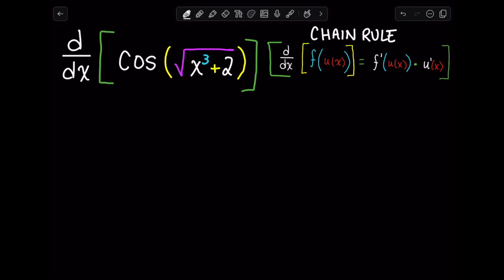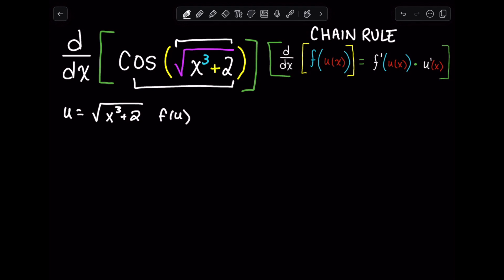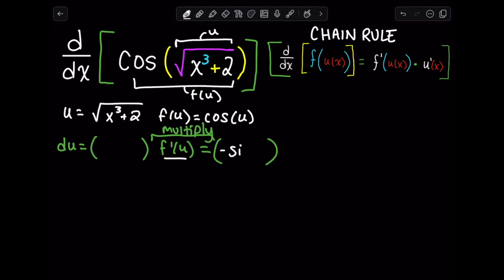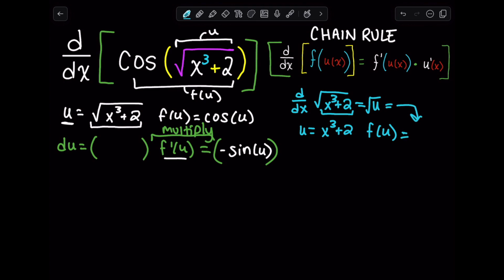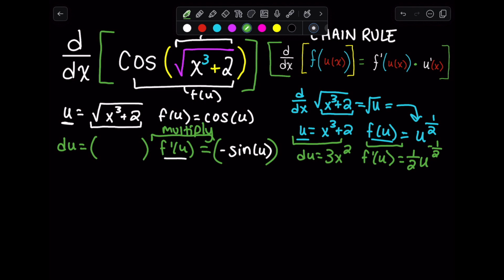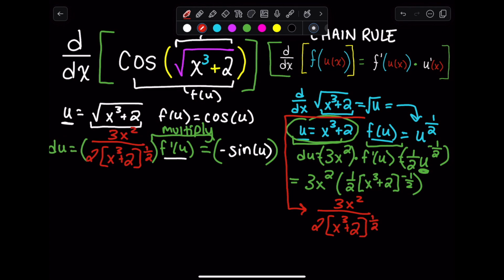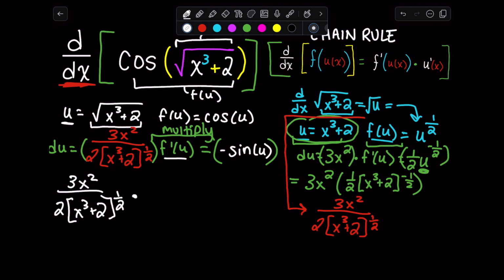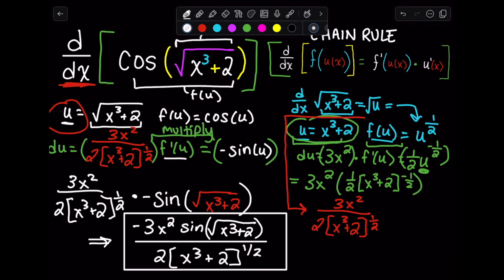Can You Solve This Chain Rule Problem? (Pause Before Solution) | Chain Rule for Derivatives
🔗 Master the Chain Rule in Calculus! 🔗

In this video, I’ll show you how to tackle a chain rule problem that contains a second chain rule problem within itself. This is a more advanced chain rule problem that would be great for preparing for your next exam or just for some extra practice. This video is perfect for engineering and STEM students who want to dive straight into solving problems. 🎯

✏️ What’s Covered:

Step-by-step solutions to chain rule problems 🧠
How to differentiate composite functions easily 📈

🚀 Why Watch?

No long intros or unnecessary explanations—just the answers you need! ⏱️
Perfect for exam prep or quick study sessions 📚